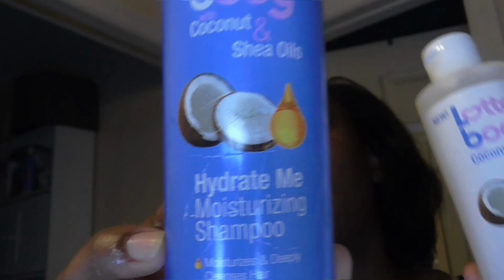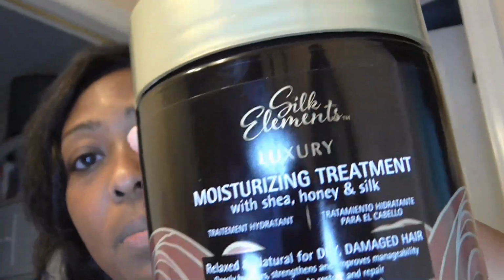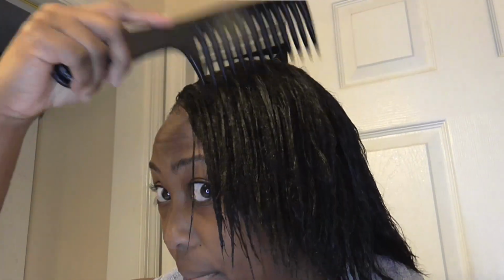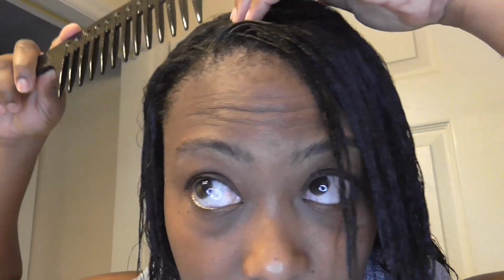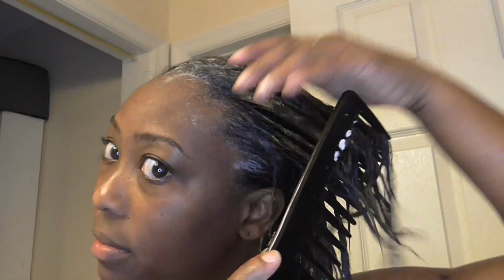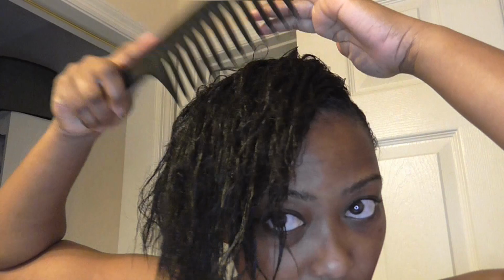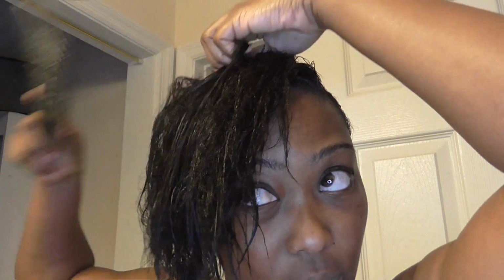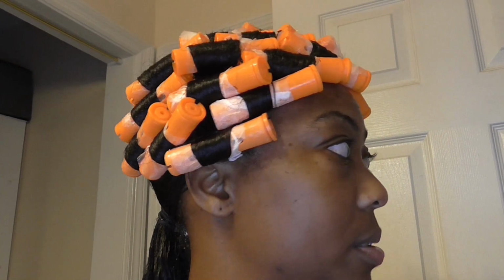Curls with Side braid on Relaxed Hair 2019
Hello Everyone,
Here is another hair tutorial. If you have any questions or concerns please leave below.

Follow me on:
DivineDiva633

DivineDiva33

von2480